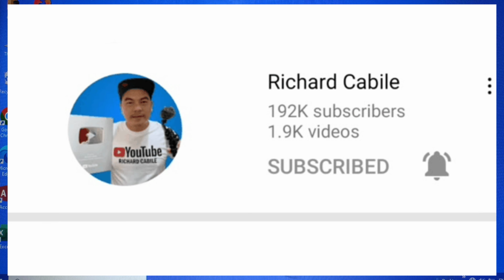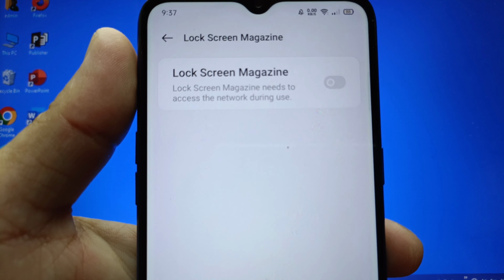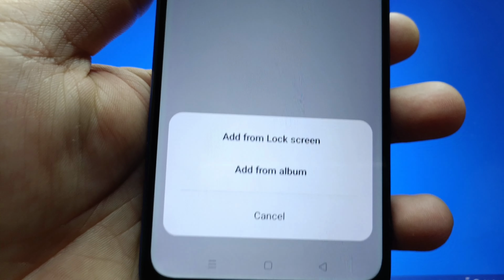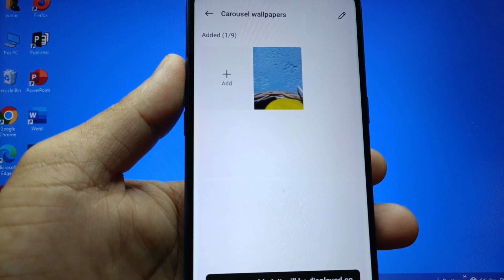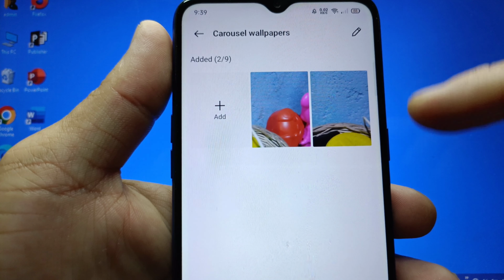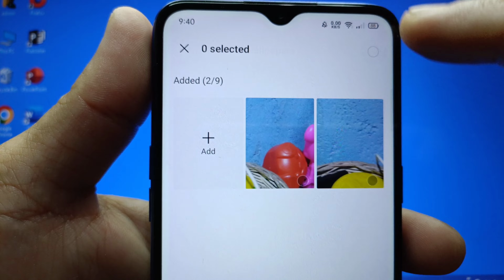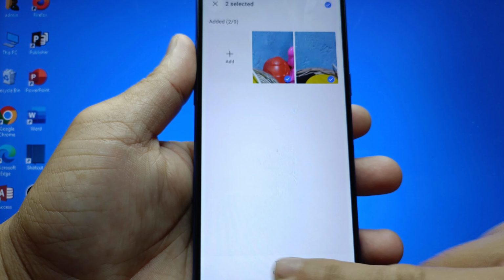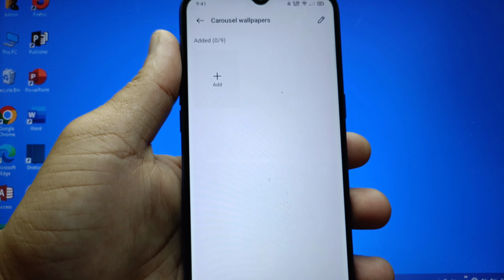How to add carousel wallpaper on Realme 5 lock screen magazine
Do you want to add carousel wallpaper on Realme 5 lock screen magazine.

Thanks...